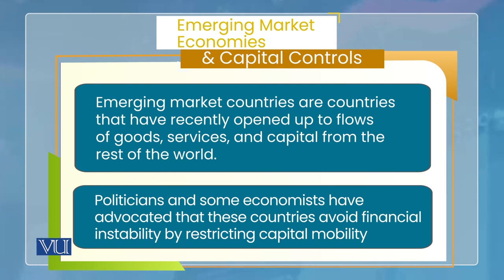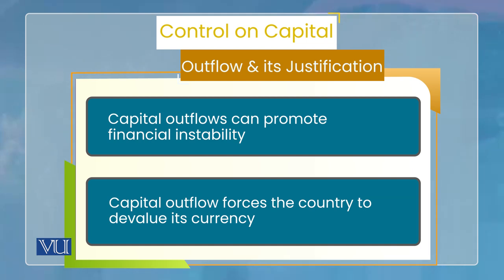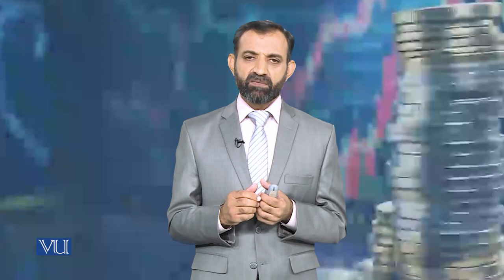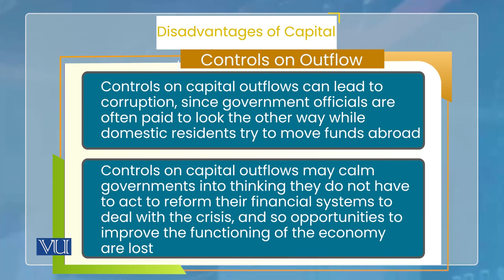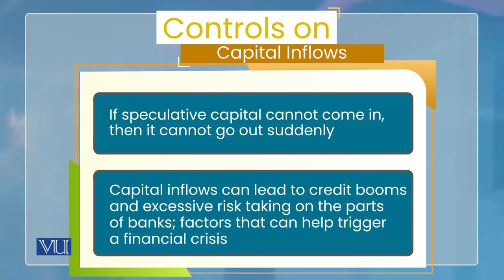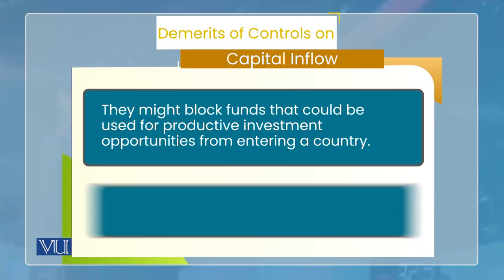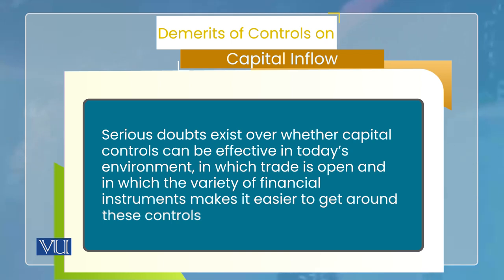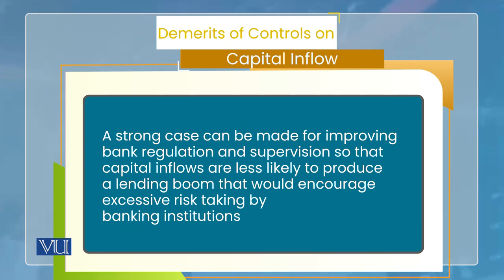Monetary Economics | ECO604_Topic191